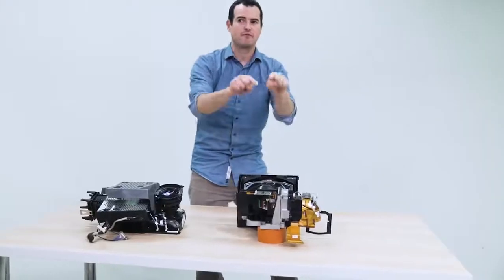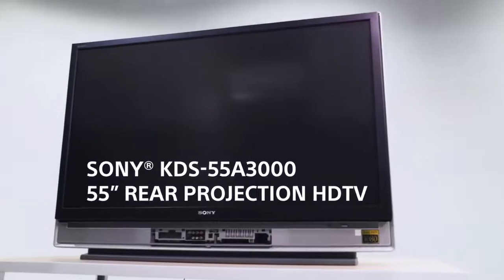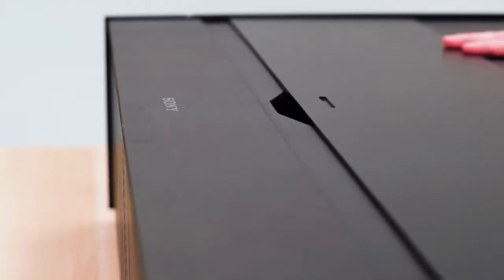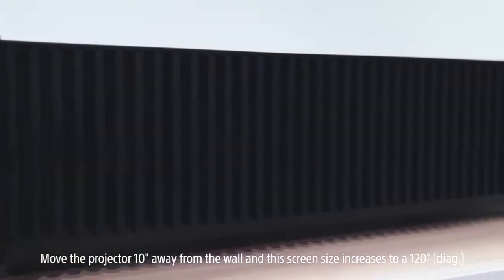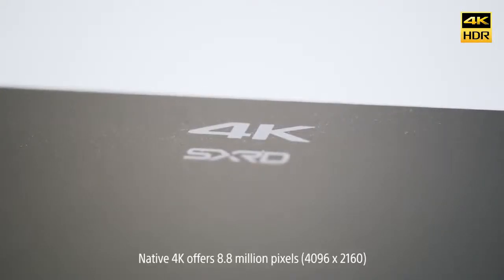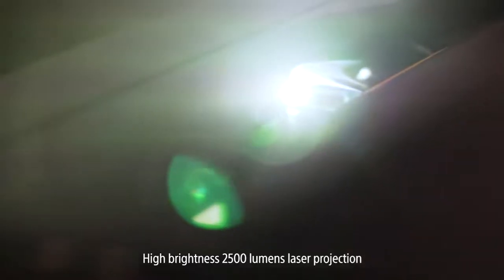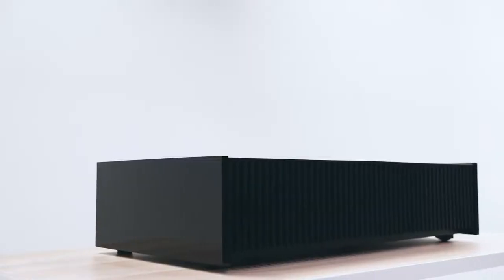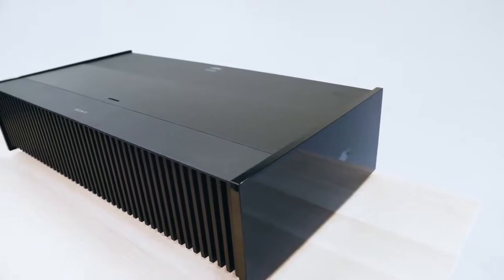The Sony Ultra Short Throw 4K HDR Home Theater Projector Tear Down